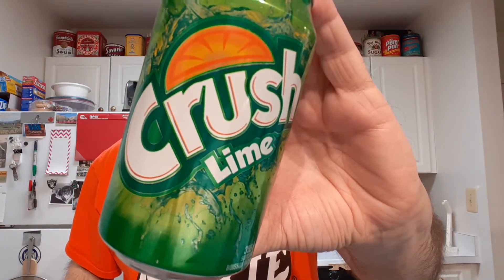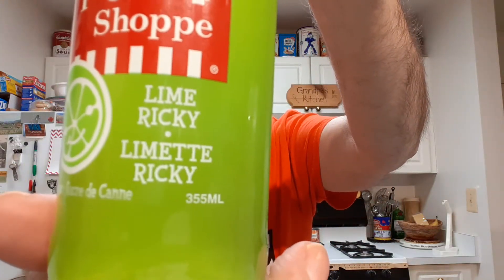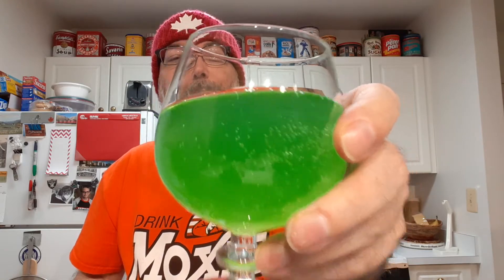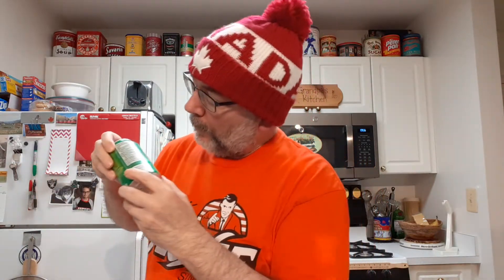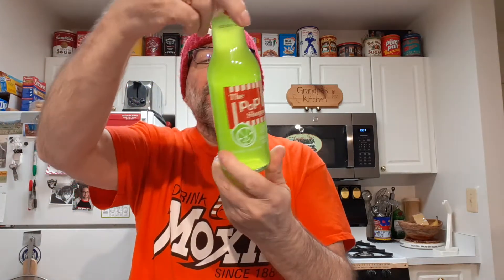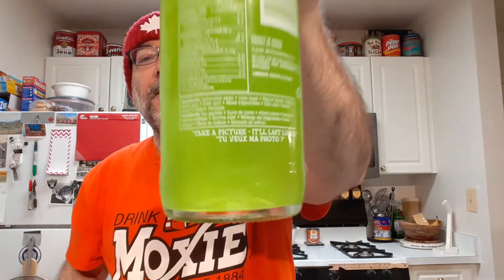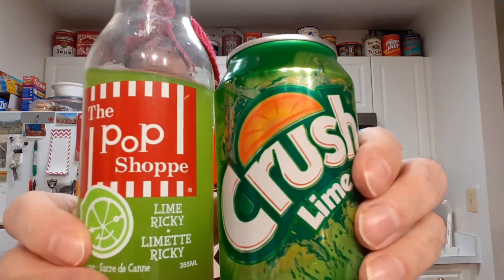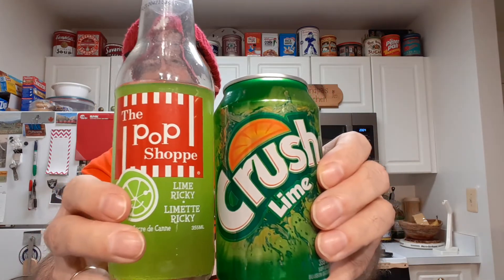Crush Lime vs Pop Shoppe Lime Ricky Sodas Tasting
Canada's Crush Lime and The Pop Shoppe Lime Ricky sodas